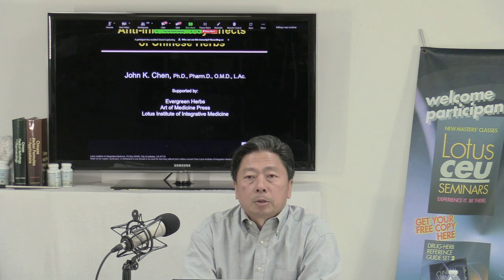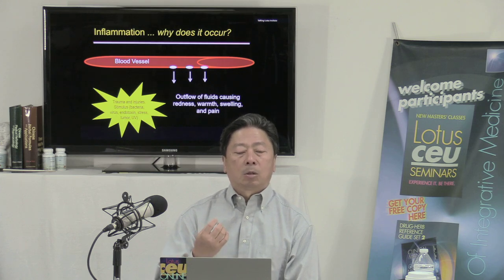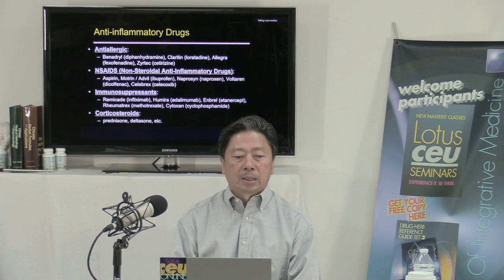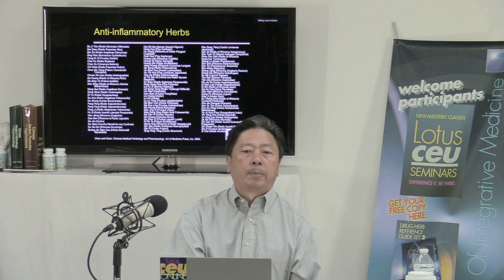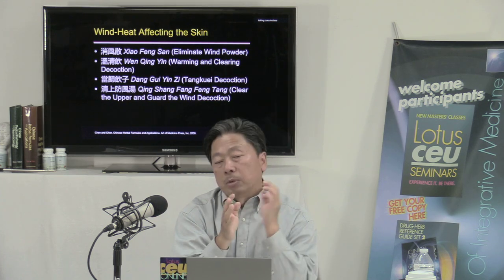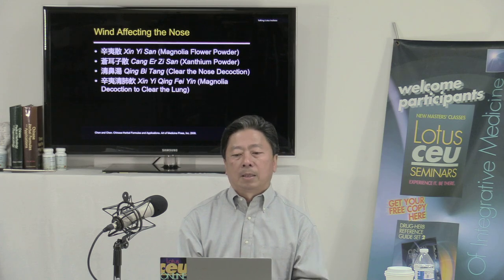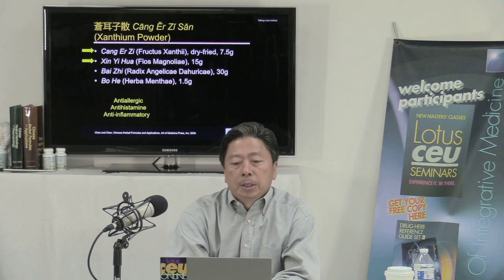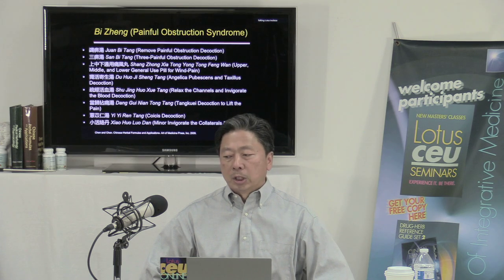The Anti-inflammatory Effect of Chinese Herbs | Live CEUs/PDAs for Acupuncturists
Class Preview:
Participants will learn both Western and Chinese approaches to the treatment of inflammation. Infection and inflammation are distinct conditions that frequently occur concurrently. From the standpoint of Chinese medicine, both are considered heat, despite the fact that their pathologies and treatment strategies are quite different. "Heat" alone is insufficient to characterize the pathology of disease, as heat can manifest as fever, infection, inflammation, allergies, autoimmune disease, and other conditions. Likewise, "heat-clearing" is imprecise, and further information on its pharmacology, such as antipyretic, antibiotic (antiviral, antibacterial, antifungal), antiallergic, or anti-inflammatory actions, would be advantageous. Based on both Chinese herbology and Western pharmacology, this course provides valuable information for effectively diagnosing inflammation and selecting the appropriate herbal treatment.

For more classes by: John Chen Pharm.D., Ph.D., O.M.D., L.Ac.